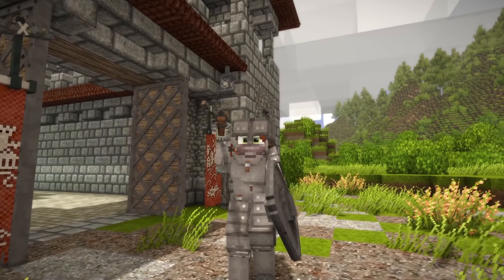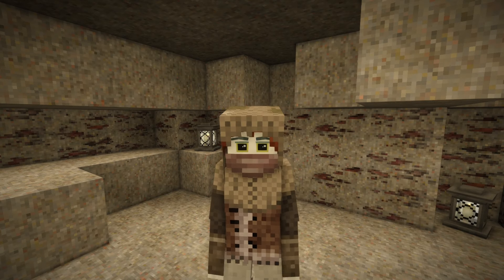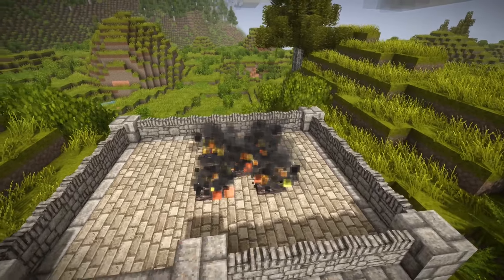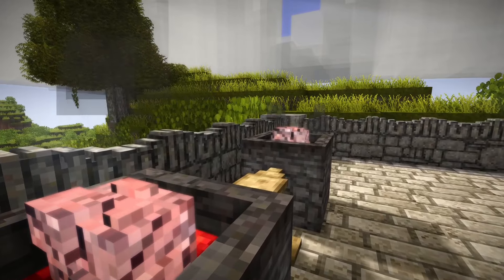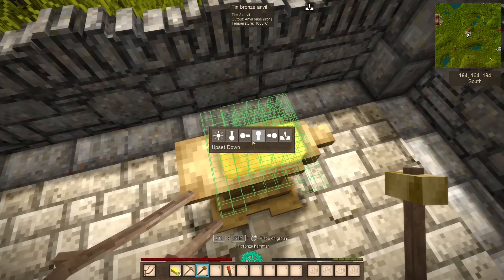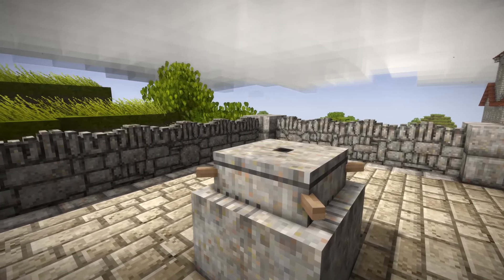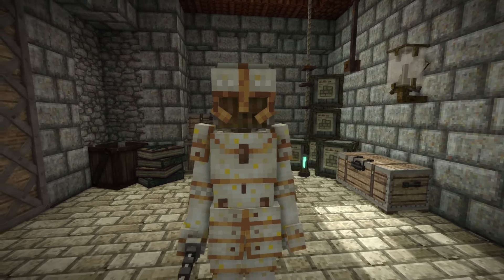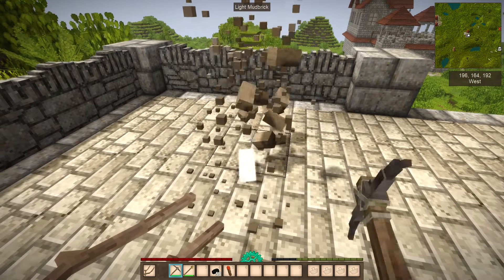Conquer The Iron Age in Vintage Story - Tutorial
When you've already played for a while and learned to use copper and bronze very well, it might be the time to upgrade to the iron tools in Vintage Story. But how to get iron in Vintage Story, how to get an iron pickaxe or even an iron anvil in Vintage Story?

You will need to craft a bloomery and smith your iron anvil on a bronze anvil and do quite a few other things. So, let's explore what iron ore types exist in Vintages Story and what you can do with them.

0:00 - Intro
0:41 - Bloomery
0:53 - Fire bricks
1:12 - Smelting iron
1:30 - Forge
1:43 - Iron ingots
2:08 - Iron anvil
2:47 - Quern
3:13 - Meteoric iron